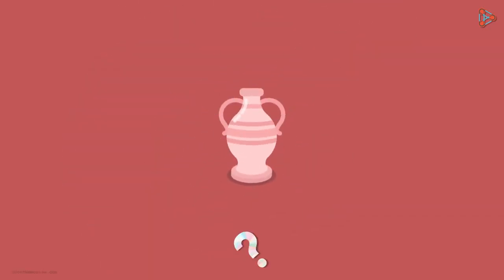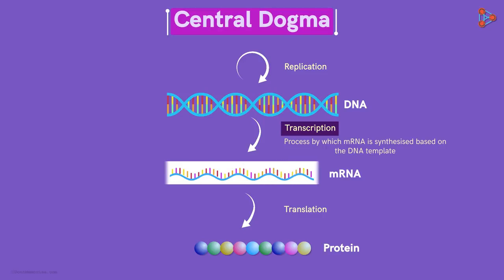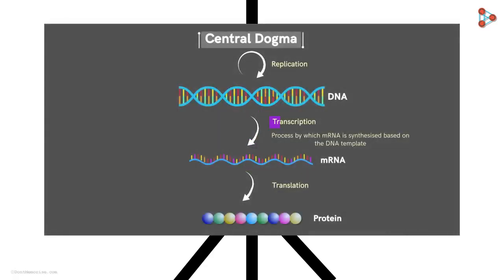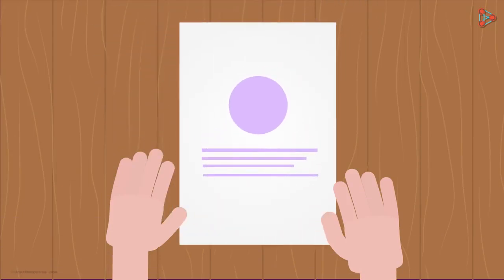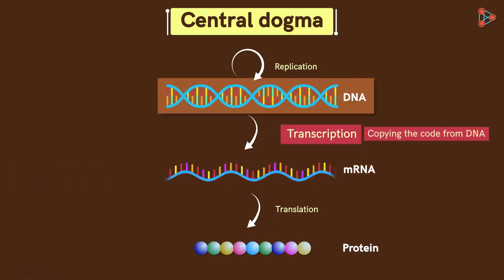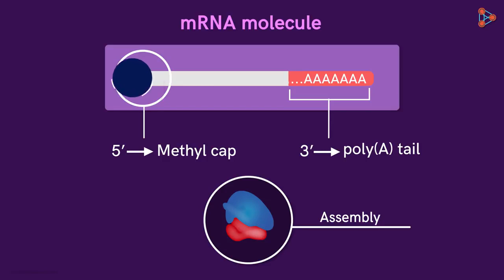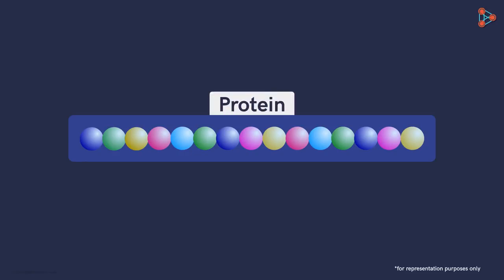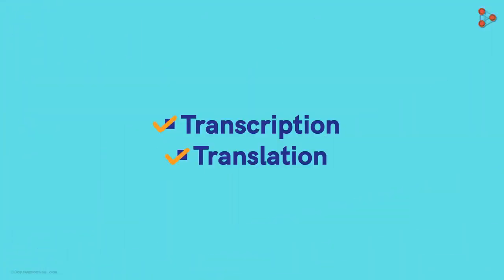8 February 2021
work for RNA